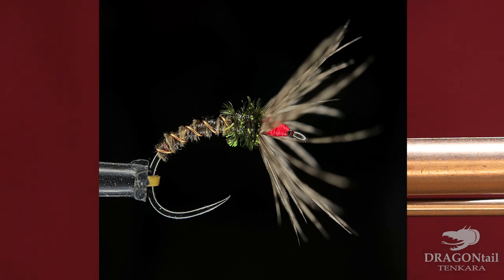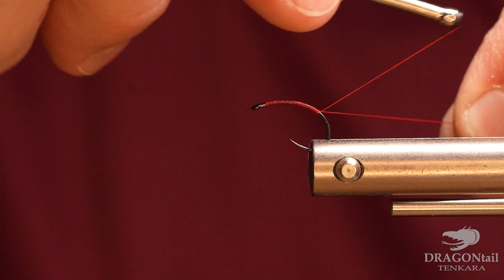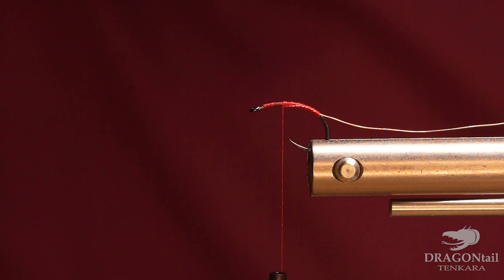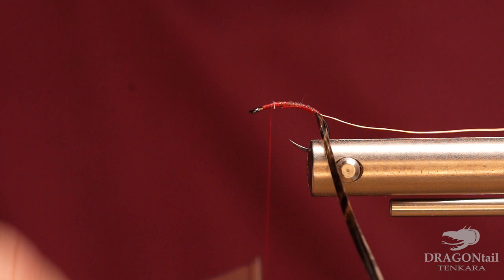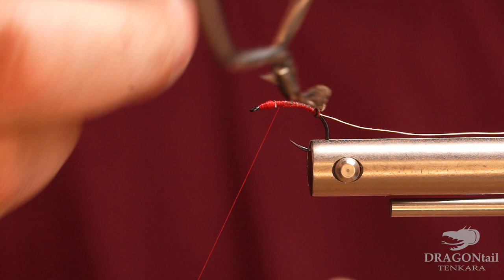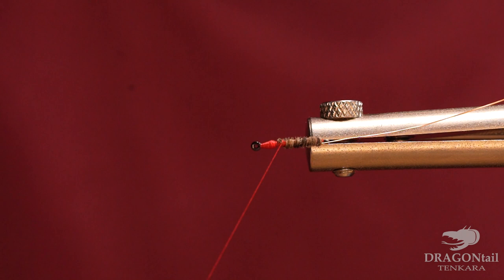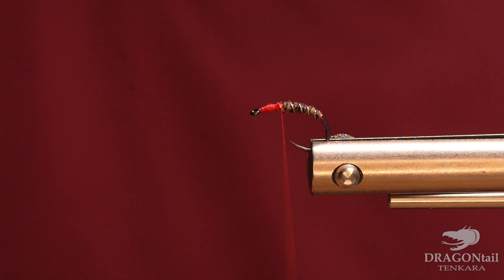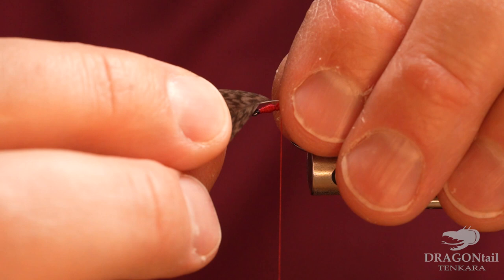Pheasant Tail Sakasa Kebari - Tenkara Fly Tying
How to tie a Pheasant Tail Sakasa Kebari by Brent Auger of DRAGONtail Tenkara. This is a great effective tenkara fly to fish with. Hope you enjoy our many Tenkara Fly Tying videos.

Materials:
Moonlit ML062 hook #12,
red Semperfli Classic Waxed thread head,
mottled dark dun Whiting Brahma Hen saddle hackle,
peacock thorax super glued in for durability,
pleasant tail for the body,
and Semperfli copper wire for ribbing.